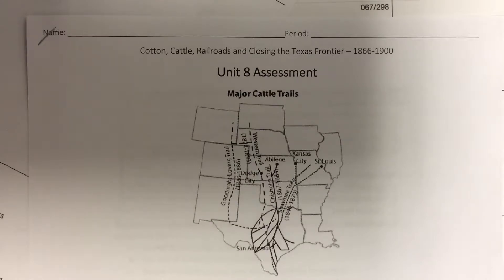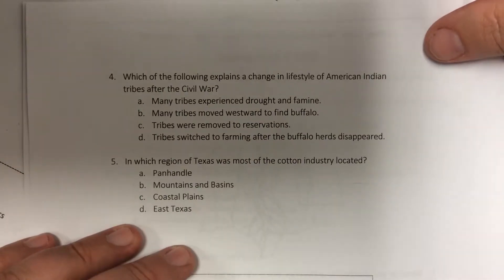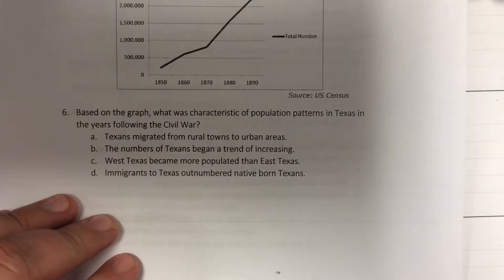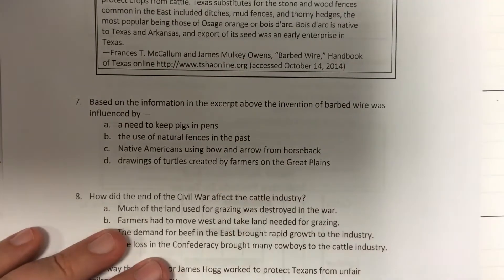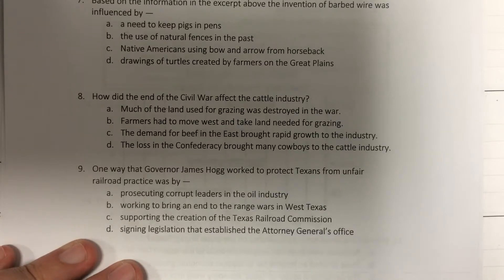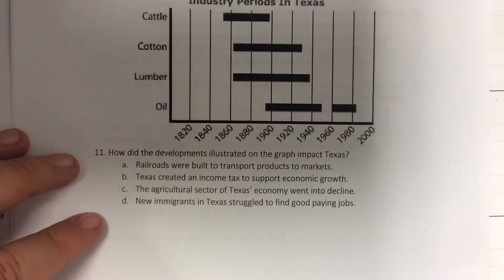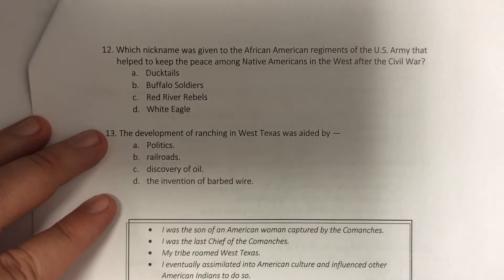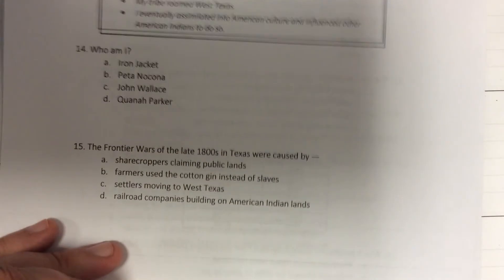Unit 8 test